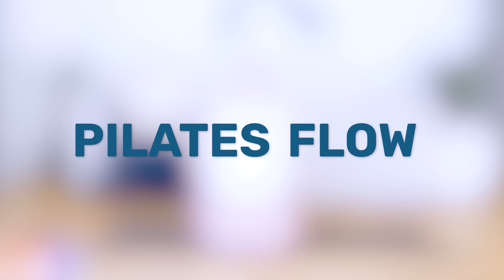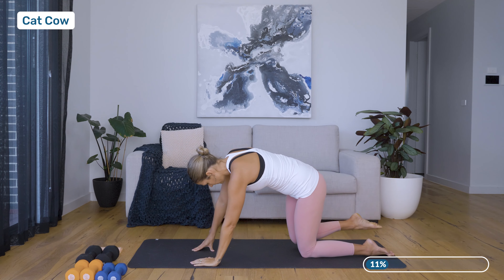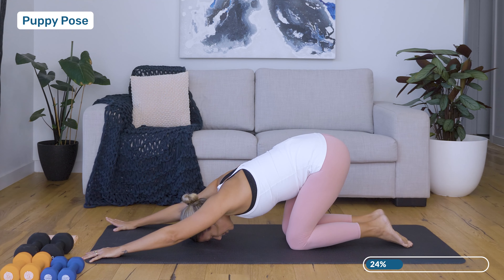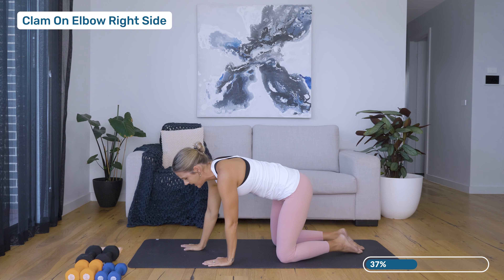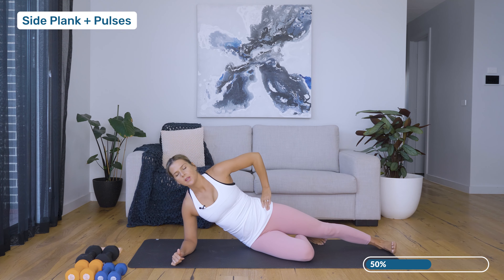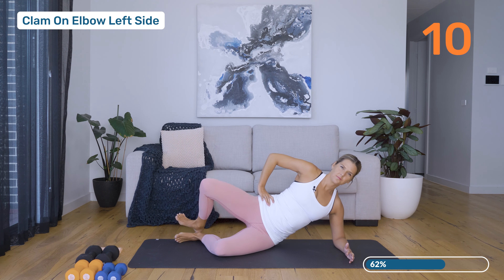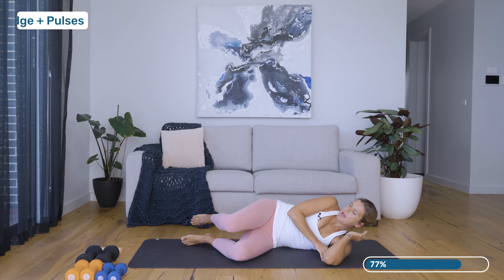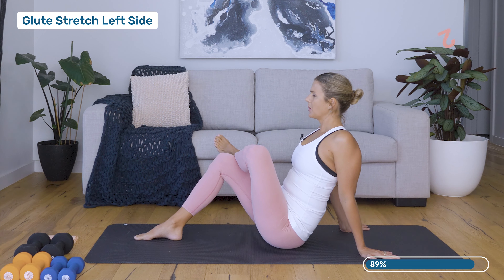Pilates For Pregnancy: Alleviate Pelvic Pain (PGP) With This All-Trimester Pilates Routine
If you're experiencing Pelvic Girdle Pain (PGP), this pilates routine will help. It's gentle, appropriate for all trimesters of pregnancy, and designed to strengthen your body to help relieve PGP.

Using pilates for pregnancy is a great way to take care of your body, and this routine in particular is a great one to do regularly, right throughout your pregnancy.

▸ Suitable for all trimesters of pregnancy - Designed to help relieve pregnancy related lower back and pelvic pain
▸ Equipment: Just a mat for comfort

🤰 Download your free guide to learn which movements to avoid and healthy habits to implement as your pregnancy progresses to help your body cope with the physical demands of pregnancy

Prenatal Exercise By Brightest Beginning strongly recommends that you consult with your physician before beginning any exercise program.

When participating in any exercise or exercise program, there is the possibility of physical injury. Ensure you have clearance from your doctor or physician (usually 4-6 weeks post-birth, or 6-8 weeks after a c-section) before engaging in this exercise.

If you engage in this exercise or exercise program, you agree that you do so at your own risk, are voluntarily participating in these activities, and assume all risk of injury to yourself.
If you experience any shortness of breath, dizziness or pain or discomfort immediately stop exercising and consult your doctor or a qualified health professional for advice and guidance.
If you have any questions or concerns about the health of your health, always seek guidance from your doctor or a qualified health professional. The content on this channel does not substitute, supersede or replace the advice of a medical professional. Never disregard the advice of a medical professional, or delay seeking professional medical advice because of something you have seen on this channel.

If you are in any way concerned that you may be experiencing a medical emergency, call the relevant emergency services in your area immediately.

External (outbound) links found on this channel, or resources, websites, or other content sources mentioned by this channel are not endorsed by this channel (Prenatal Exercise by Brightest Beginning) or it's owner (Hubbard Digital Pty. Ltd.) in any way. Under no circumstances is Meghan Stephenson or Prenatal Exercise by Brightest Beginning or Hubbard Digital Pty. Ltd. responsible for the claims of third party content providers, websites or educational providers.